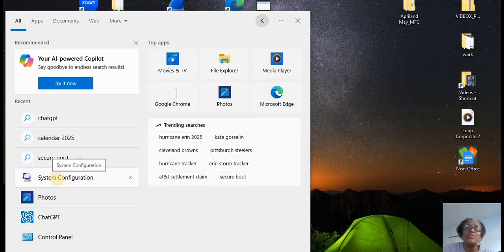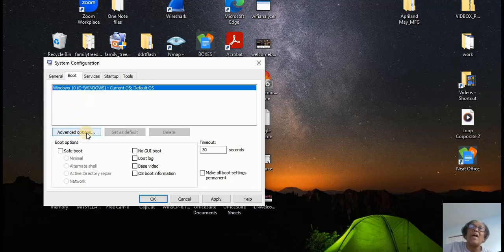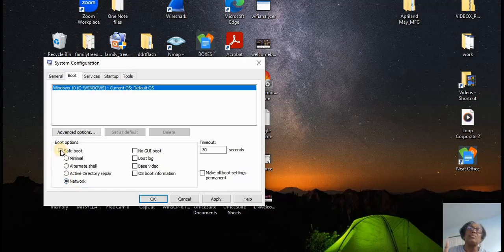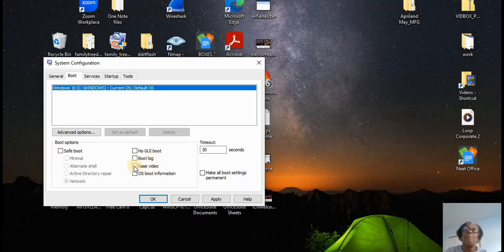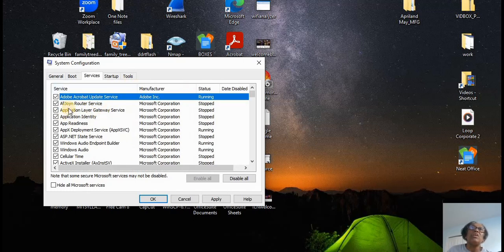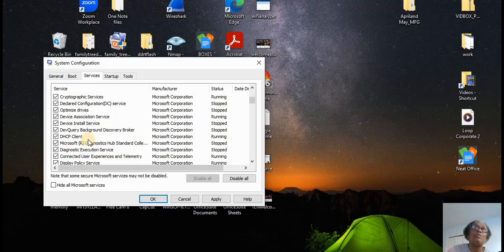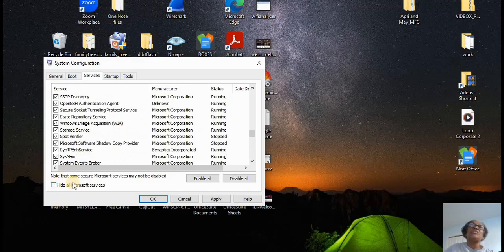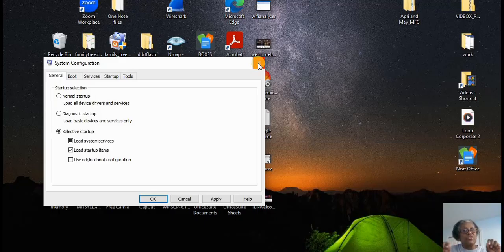How to check System Configuration in Windows 11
How to use Windows System Configuration Features